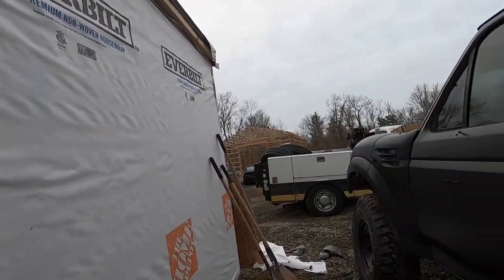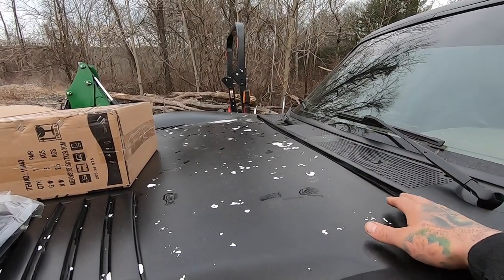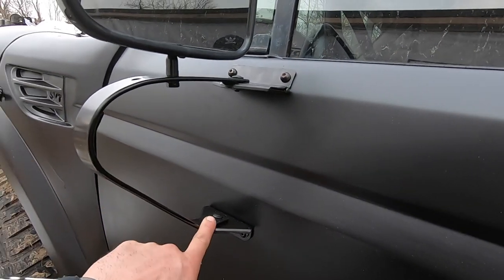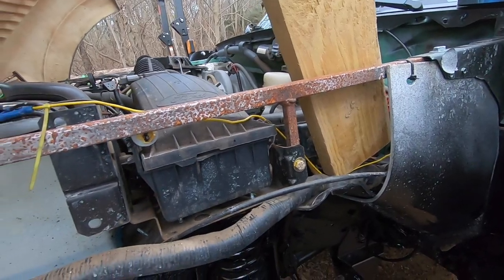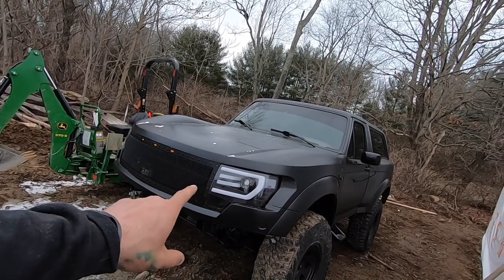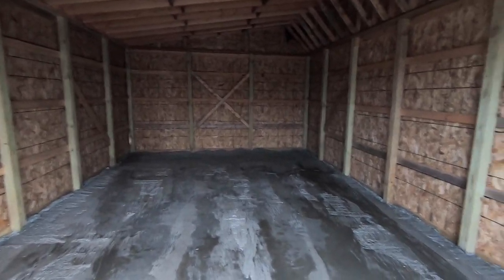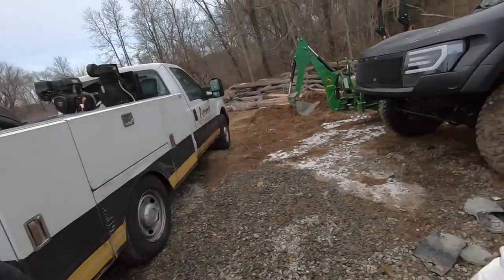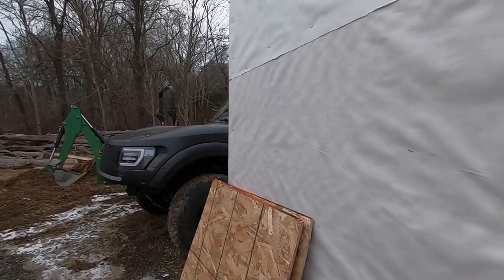New parts for the bronco and garage is almost done.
So close to turboing the corvette!